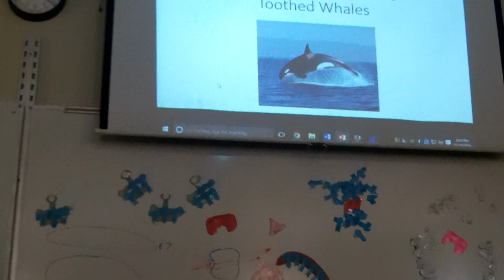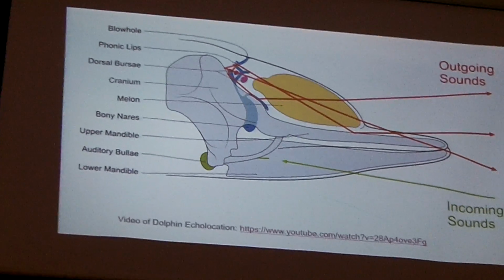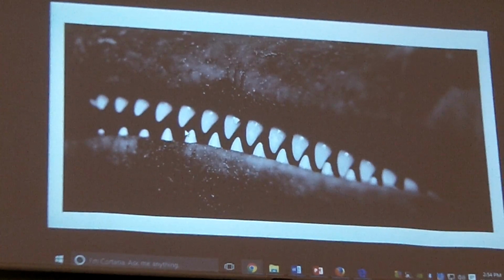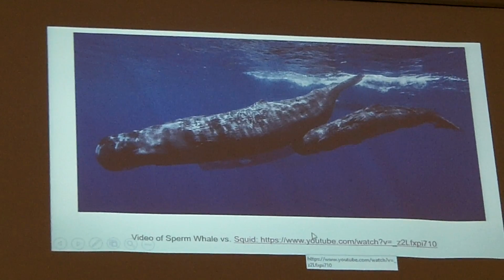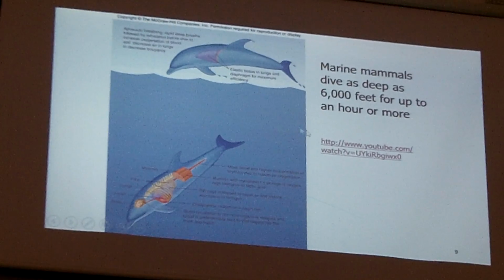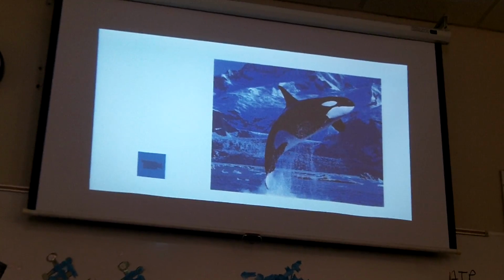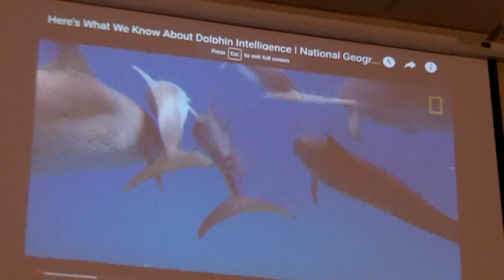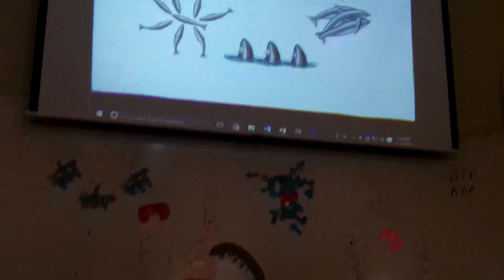Mr Willis' Awesome Marine Biology Book Chapter 33 Toothed Whales